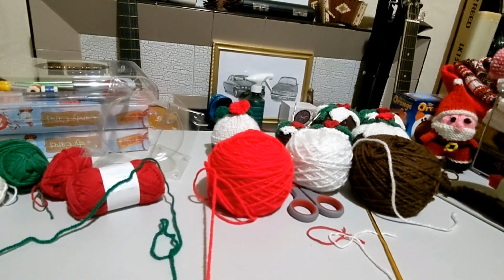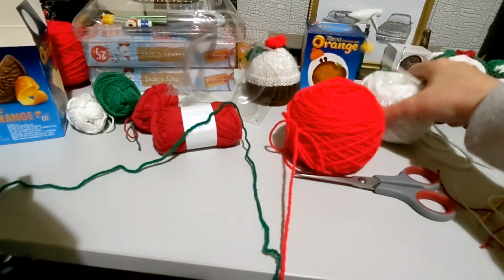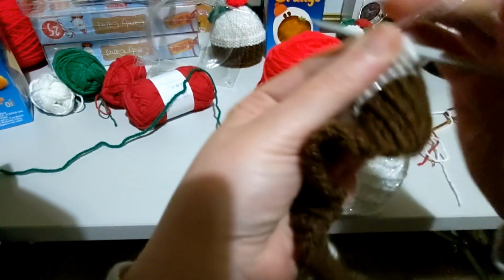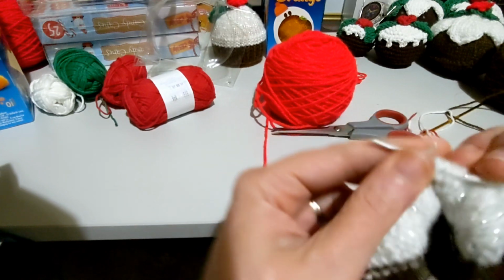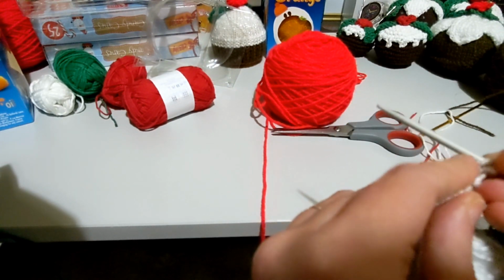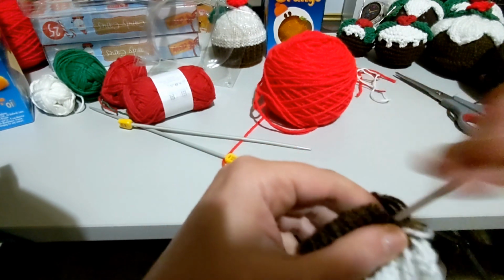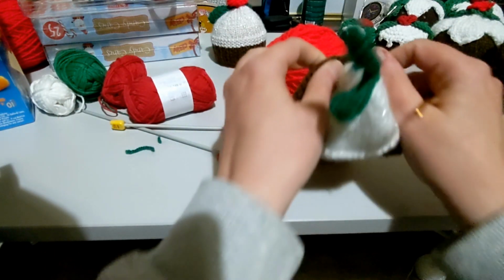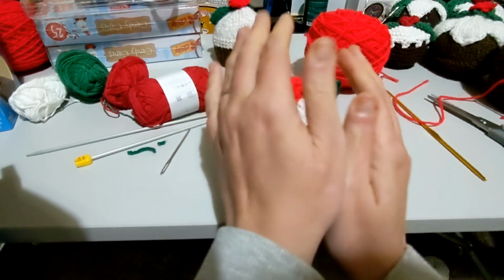Terry's chocolate orange, Christmas pudding cover